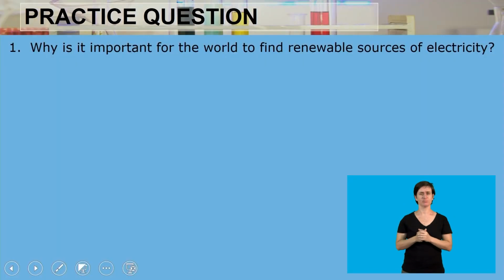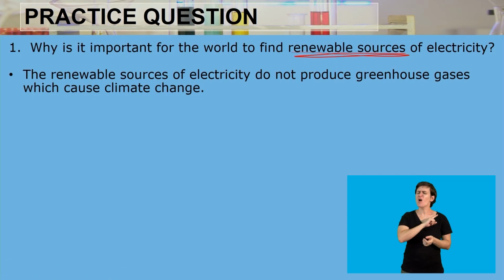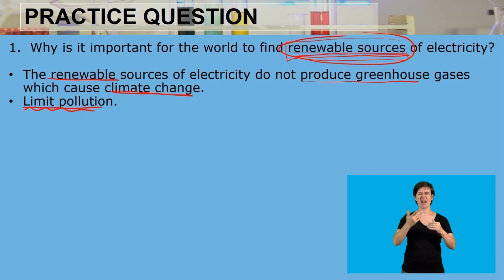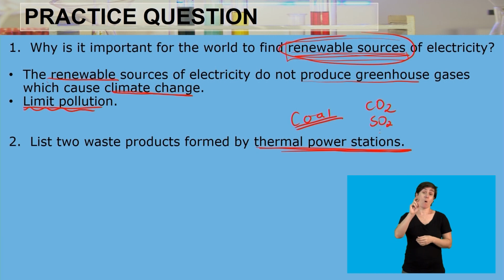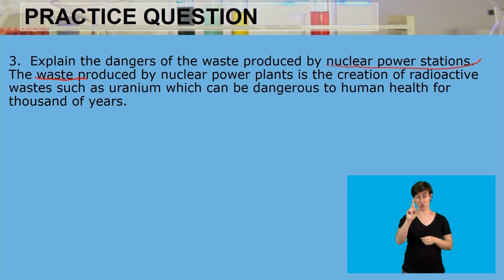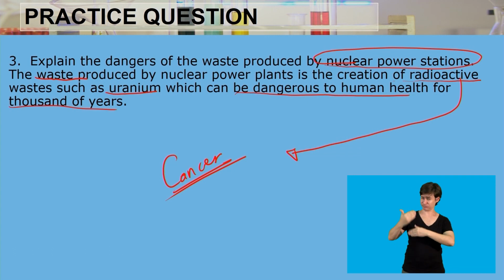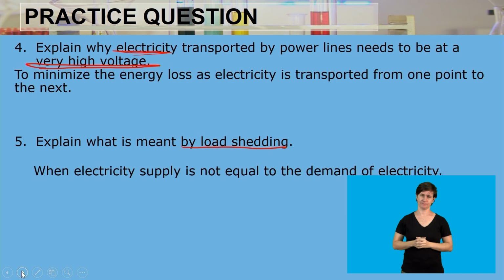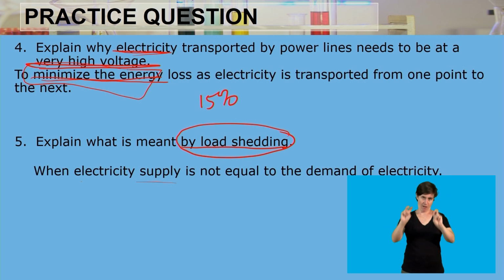Physical Sciences Grade 9 Electricity Generation Video 2 Segment 1